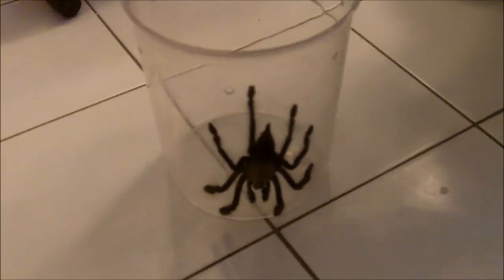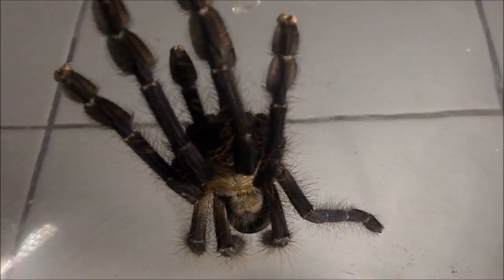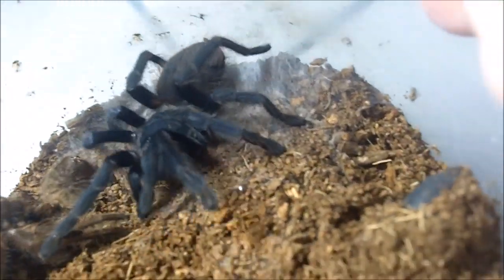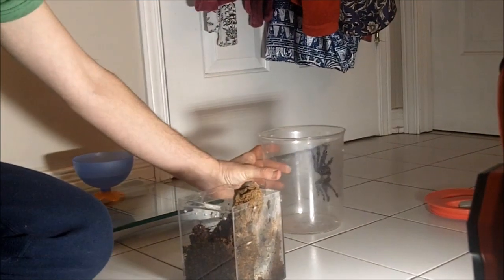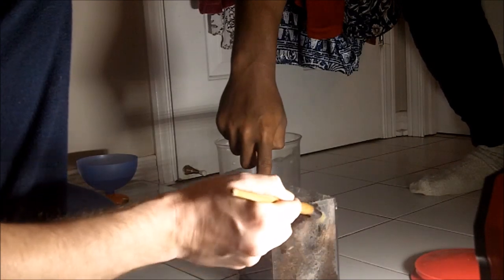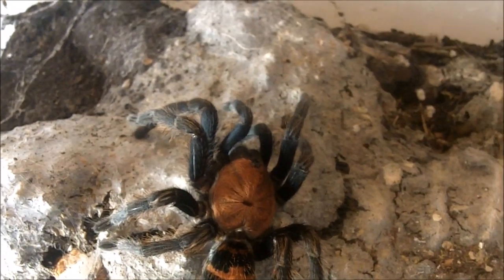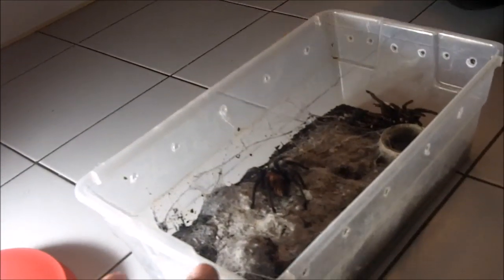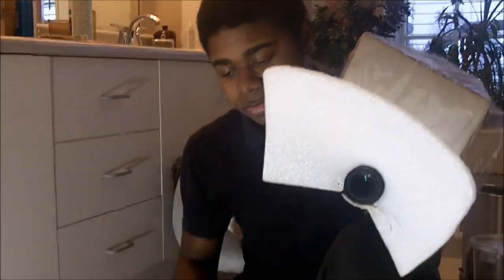Taking Photos of my Tarantulas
Isaiah is back with us to provide us with more pictures of my specimens.  Here's how we deal with a female Singapore Blue (Lampropelma violaceopes) who was less lady like than my OBT